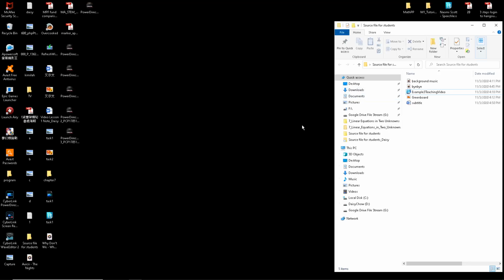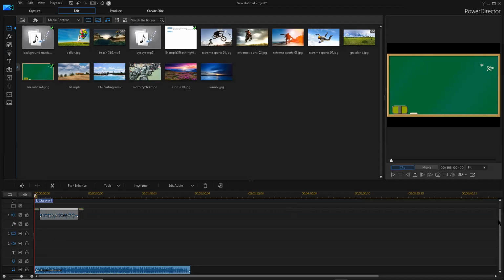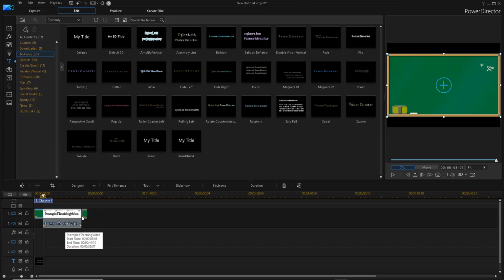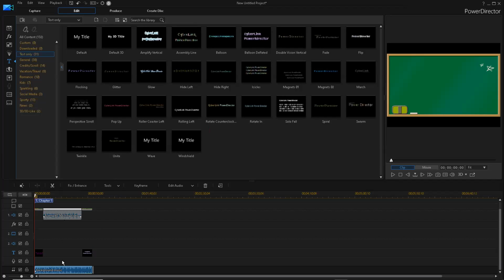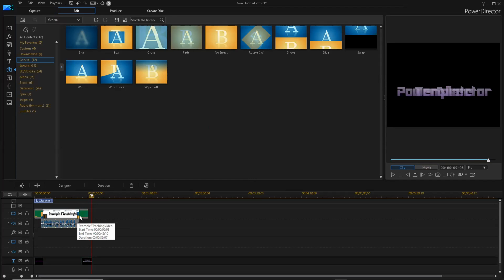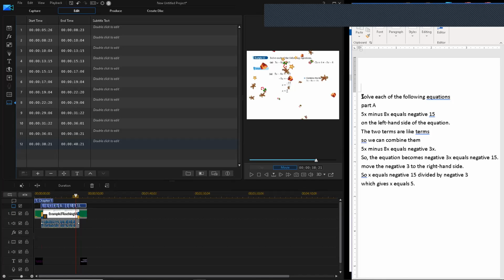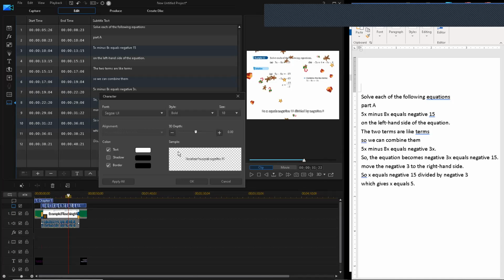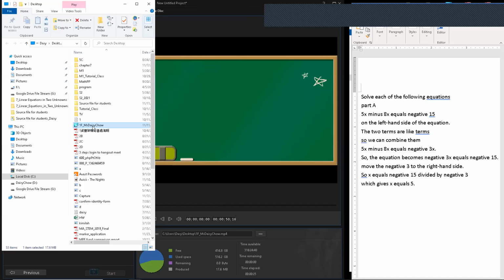2 Power Director - Task 1 Explanation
0:00 Open Power Director
0:31 Media Room: Import Photo "Greenboard", Video "Example3TeachingVideo", Background Music and Sound effect "byebye"
3:02 Title Room: Add Title and Align
7:13 Audio Mixing Room: Adjust the Sound Levels
8:12 Effect Room: Add video effect
9:08 Transition Room: Add transition effects
10:44 Subtitle Room: Add Subtitles
15:07 Double Checking
16:07 Produce: Export as .mp4 file
17:29 Save Project

Other Useful Short Cut:
Shift - Select multiple choices by clicking the first and the last choices.
Ctrl - Select multiple choices by clicking the choices one by one.